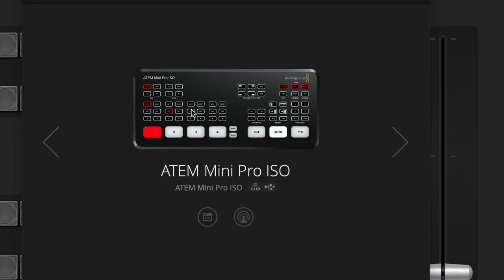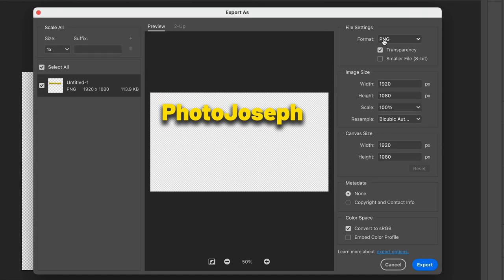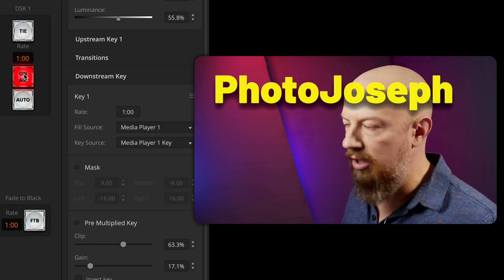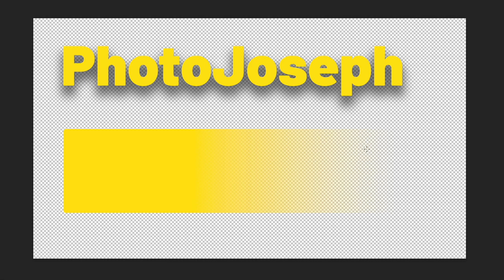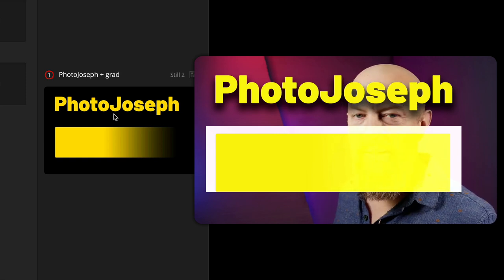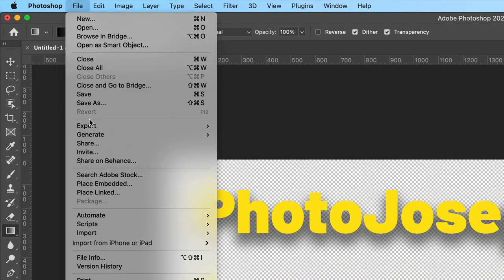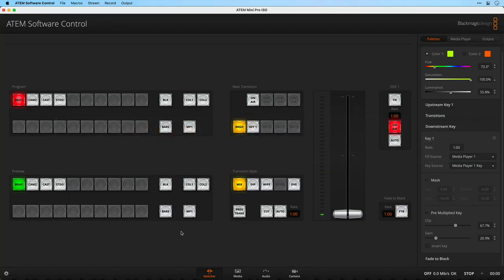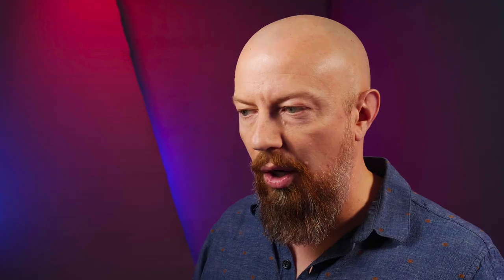Titles, Transparent Lower Thirds Graphics from Photoshop to ATEM - ATEM Mini Tutorial 04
To create accurate, transparent Title and Lower Thirds graphics with drop shadows and gradients for your ATEM Mini, ATEM Mini Pro, ATEM Mini Pro ISO, or any other ATEM switcher, exporting a PNG file is not enough! There's more to it than that, and the easy way requires Photoshop. Don't want to use Photoshop? Be sure to watch tip number 005!

Need an ATEM Mini? Here's the current lineup…

👇🏼 GO HERE for more ATEM info and more camera goodness!

You've created lower thirds, title graphics, bugs, or any other graphic you might need for your live production on an ATEM. Your simple graphics look fine, and your drop shadowed ones probably look OK, too. But… somehow, the shadows aren't quite right, and if you tried to make anything more complicated like a glow or graduated color transparency, things looked downright awful. WHY?!

There's actually a precise way that transparent graphics need to be made for an ATEM, and that's something called "premultiplied." In this video, we'll start with a simple graphic that just works — mostly. Let's call it… good enough. Then, we'll break it with a more advanced graphic. And finally, we'll see how to make the graphic properly, using the free Photoshop plugin that's already been installed by the @Blackmagic Design ATEM Software installer!

But what if you don't have Photoshop? That's OK! In the next tip, number 5, we'll explore how to make them in _any_ graphics app, such as Affinity Photo.

The “ATEM (mini) Tips” collection is an ongoing series of small tips for your @Blackmagic Design  ATEM hardware — no matter which model you use. Offering answers and solutions to common questions and problems, these tips are bite-sized videos to help you get the most from your investment.

- PhotoJoseph